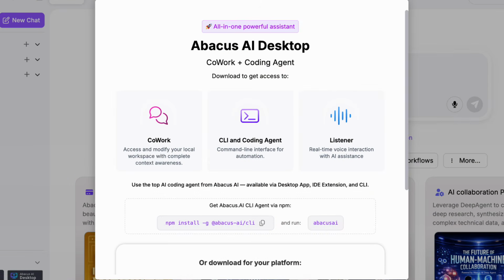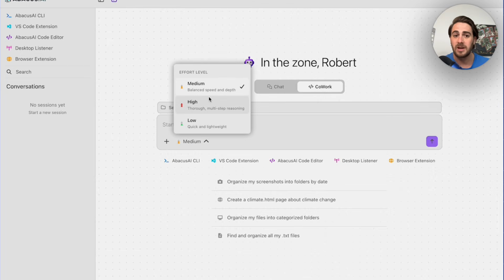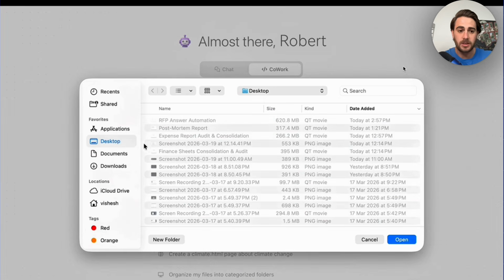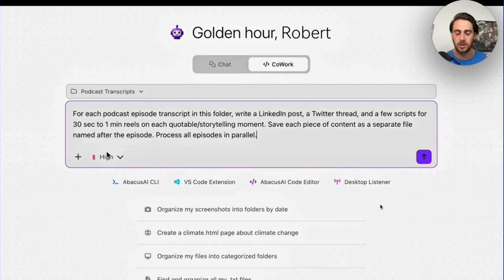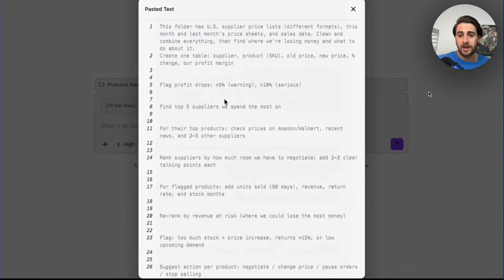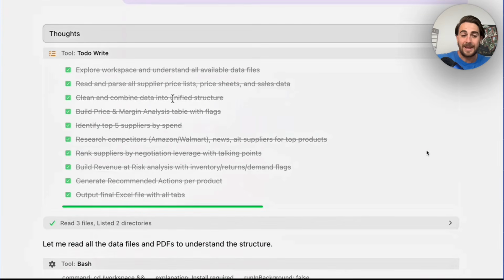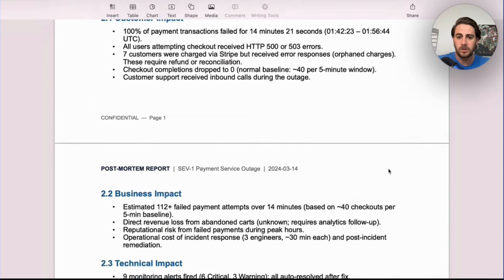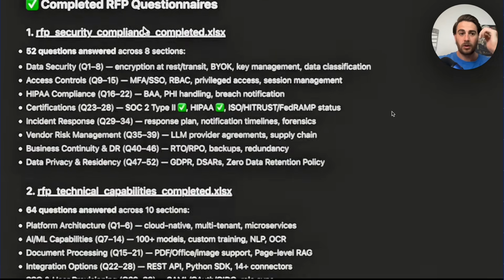This NEW AI CoWorker Just DESTROYED Claude CoWork (powerful use cases)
This video shows you a new AI CoWorker that rivals Claude Cowork. This tool lets you use CoWork abilities to automate tasks in the cloud and on your desktop. In addition, this tool lets you change between Claude Opus 4.6, ChatGPT, DeepSeek, Gemini and more.